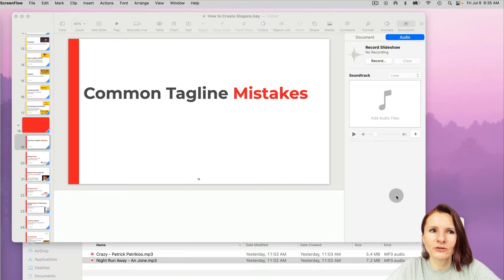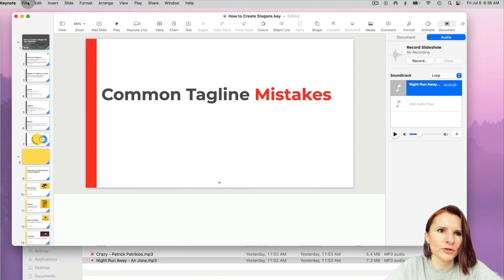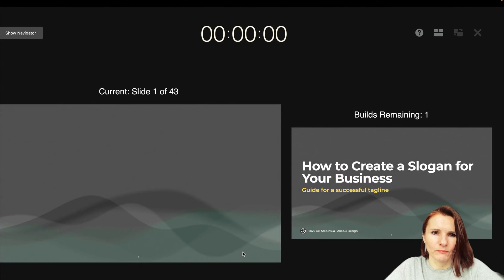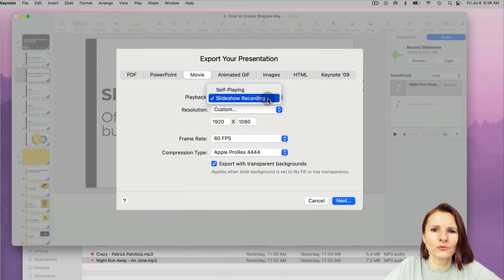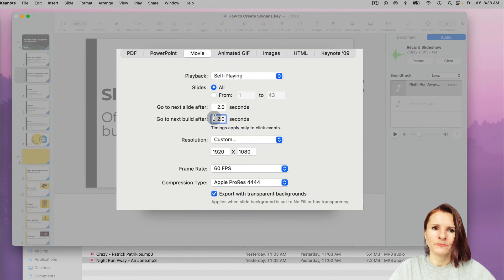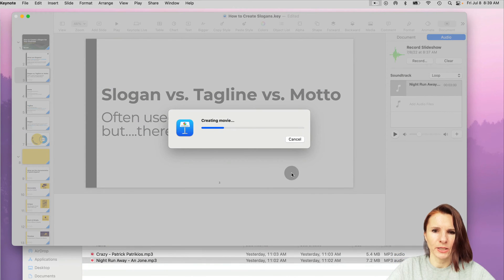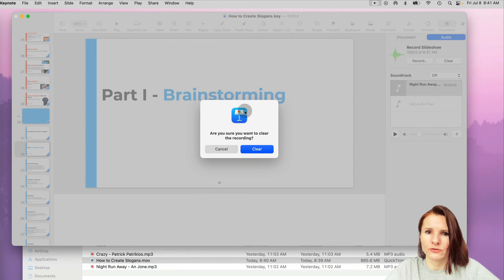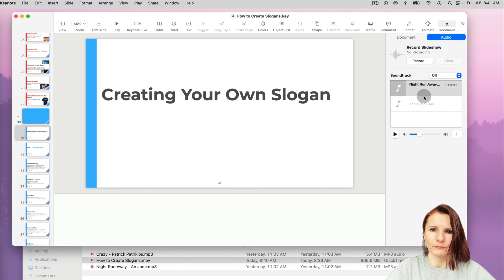How to Record a Presentation in Keynote as a Movie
You can record a presentation on your Mac to play later in Keynote or export as a video file. You can add voice narration or create a self-playing movie. This is especially useful when you want to distribute or present a prerecorded presentation virtually. This video will show you how to create a pre-recorded presentation or self-playing one and export it as a movie.

CHAPTERS
00:00 - Intro
01:17 - Record Slideshow
02:13 - Export Self-Playing Presentation
04:42 - Avoid Out-of-Sync Problem